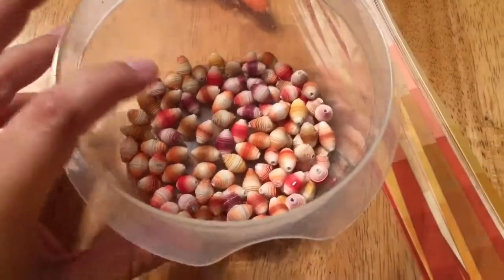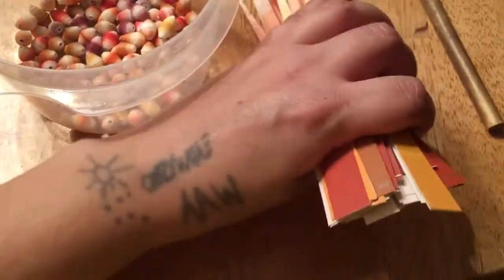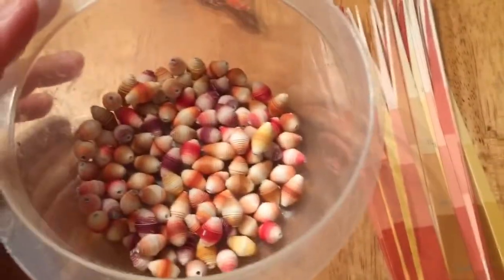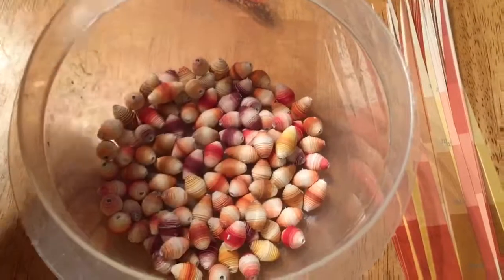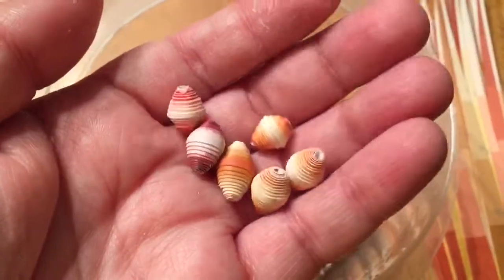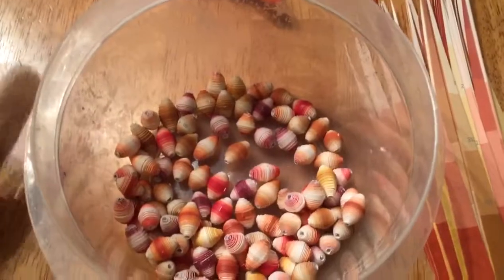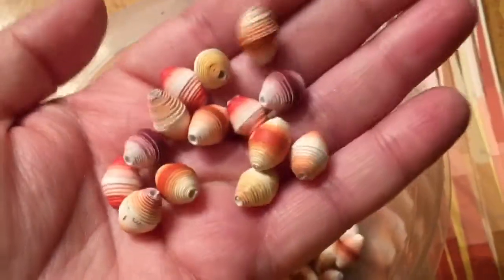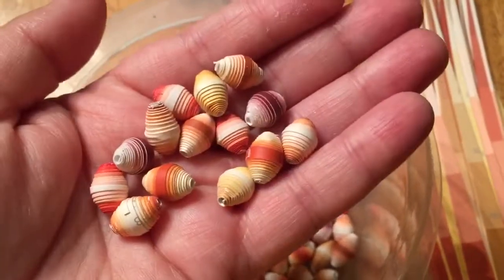Worked on some paper beads today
This video I'm just showing what paper beads I'm currently working on. Enjoy!